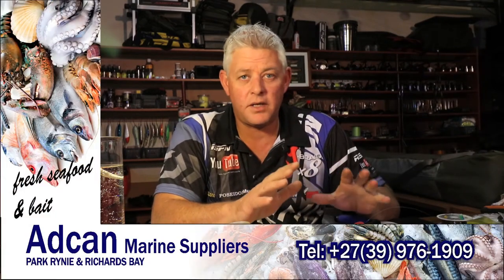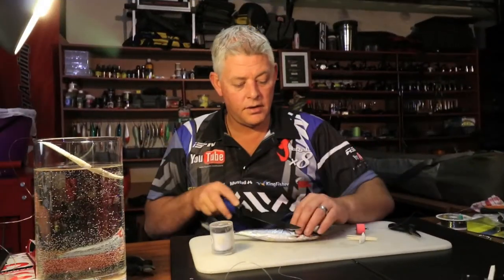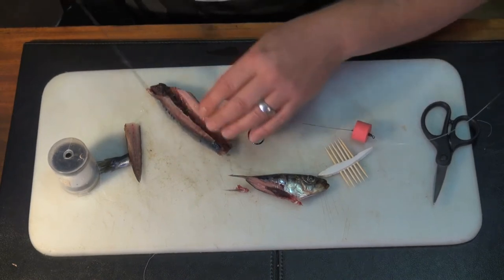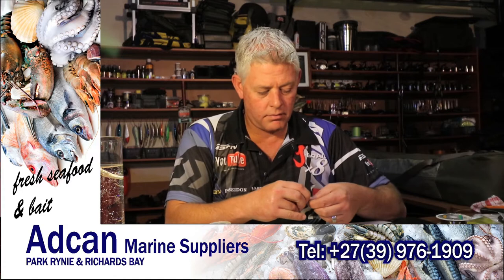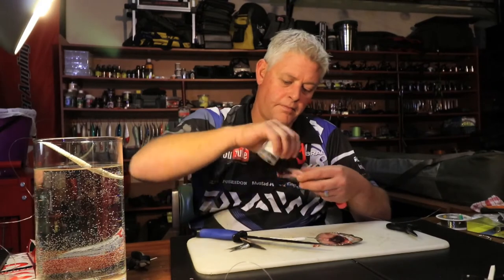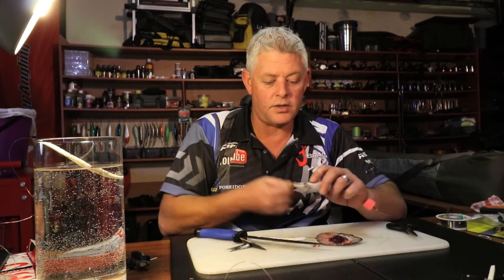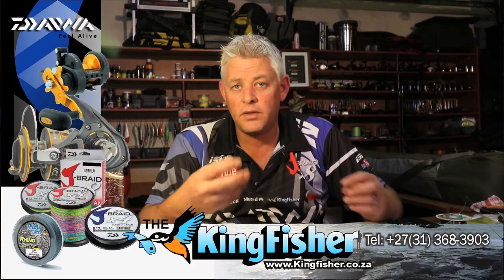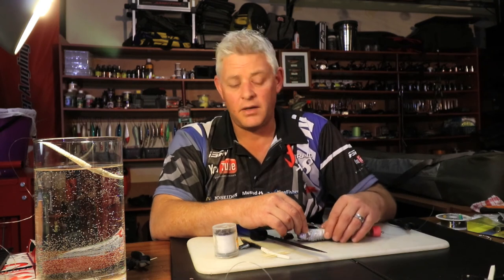BAITS - Sardine Body Bait for Shad